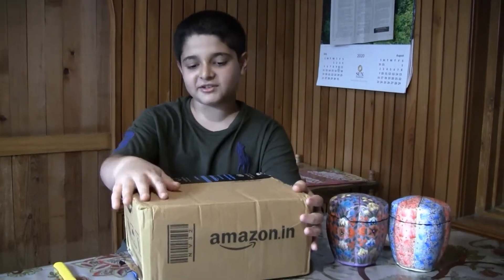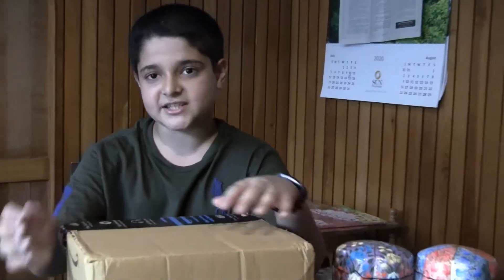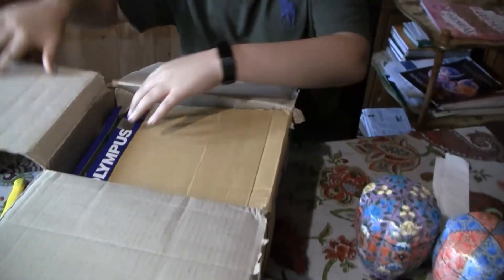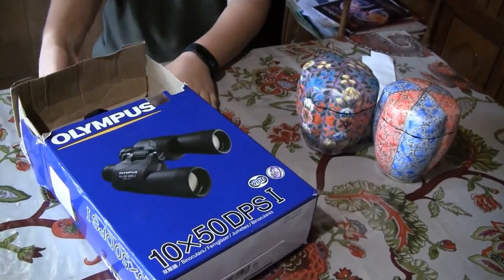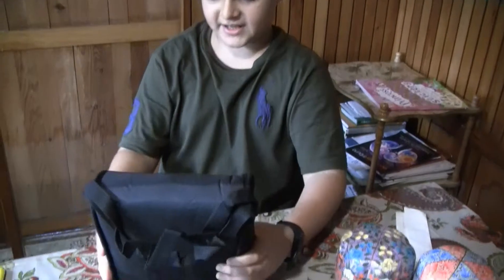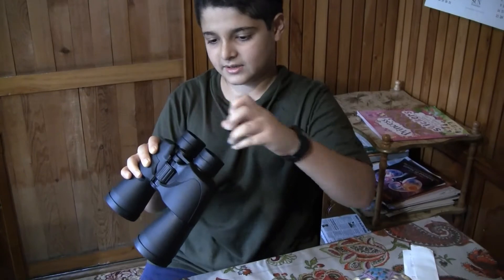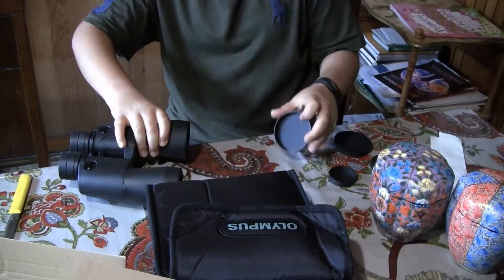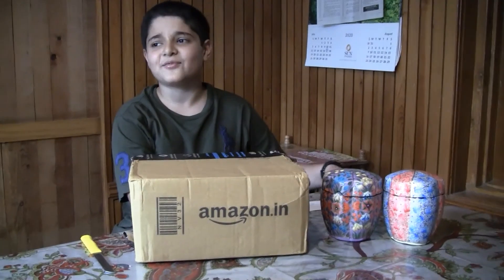Olympus 10x50 DPS-I Binoculars unboxing